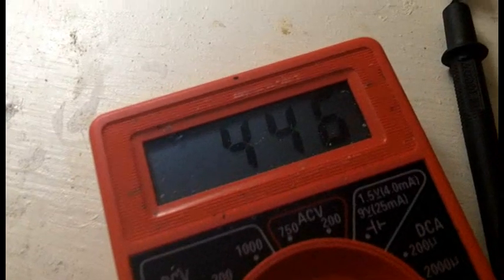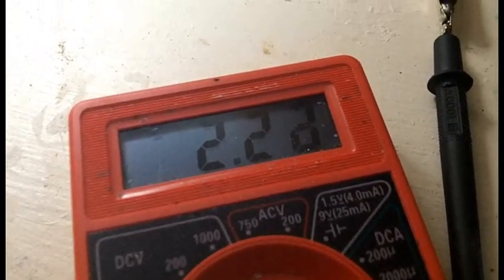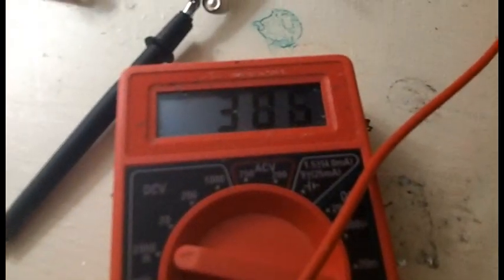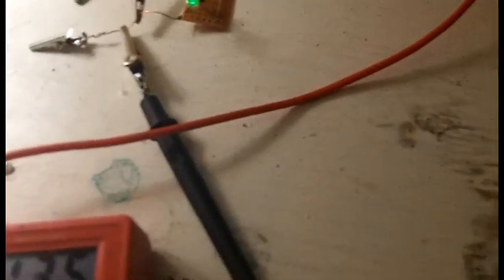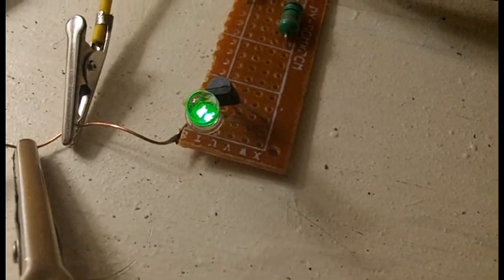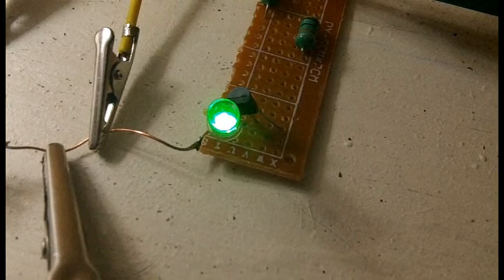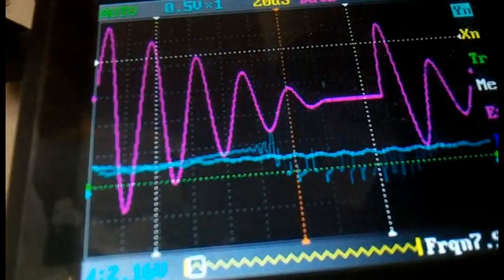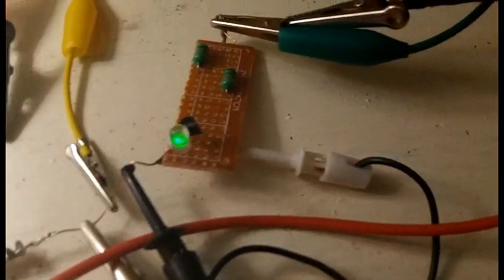Earth Battery With Just 2 Grounds - Free Electricity!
This technology was pioneered by Nathan Stubblefield.